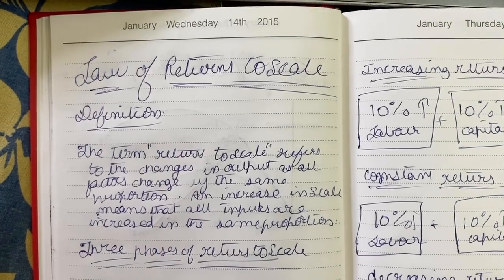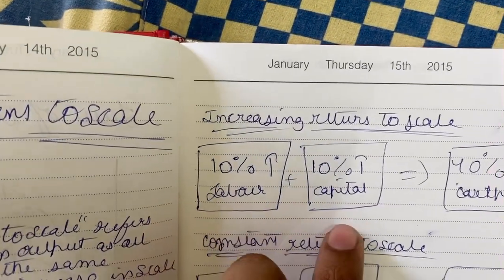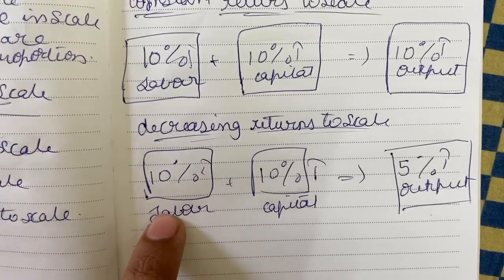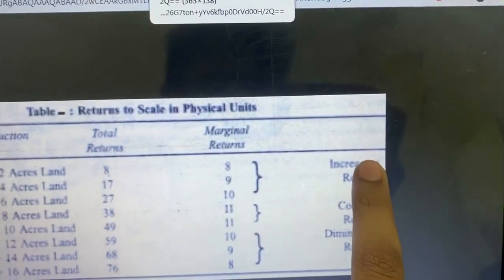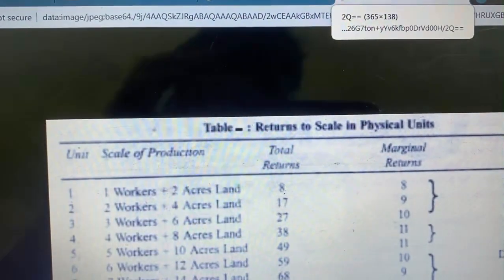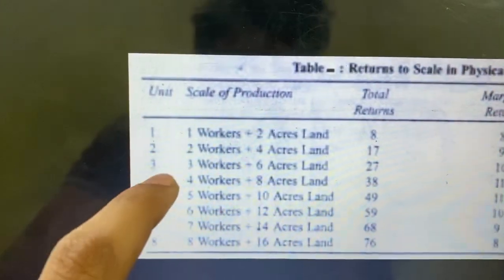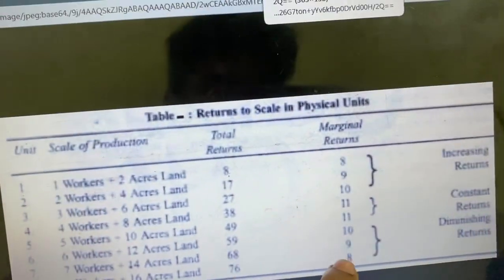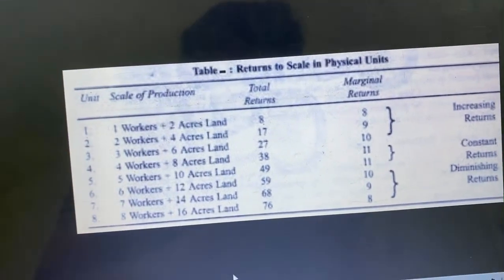Law of returns to scale (Economics)